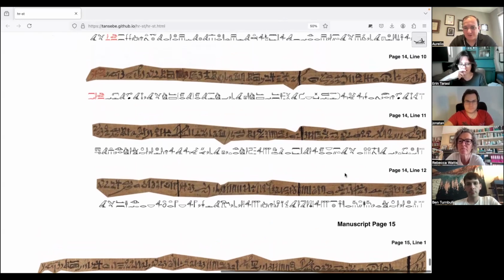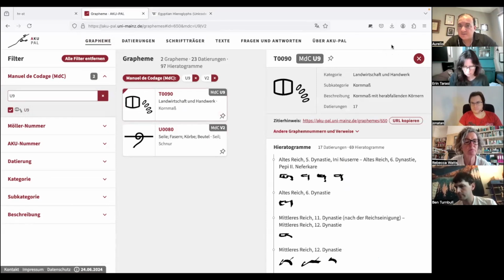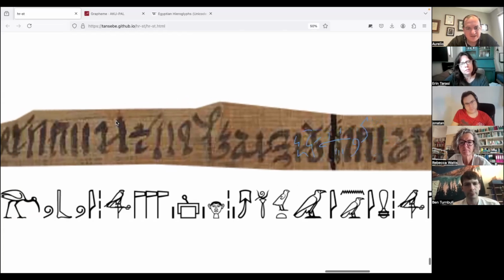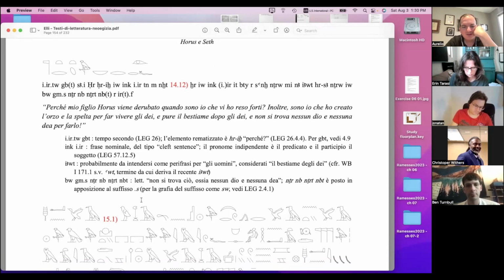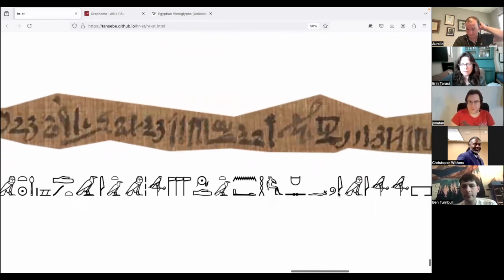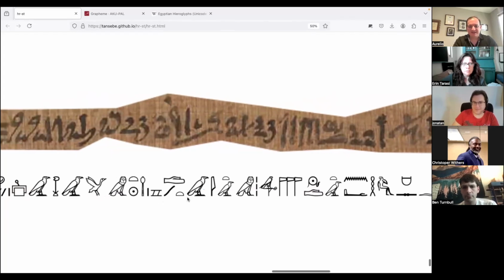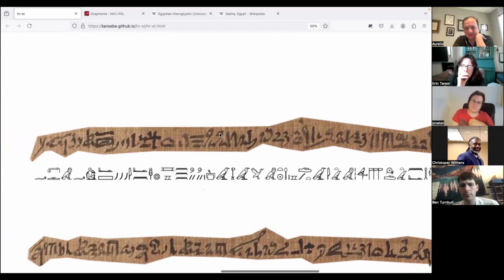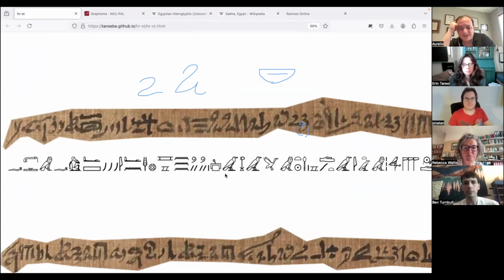Horus and Seth P14L12 (Hieratic Reading Group)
Concluding page 14 and the first letter by Osiris to the Lord of All ... more to follow. Also some interesting grammar problems, as always :-).